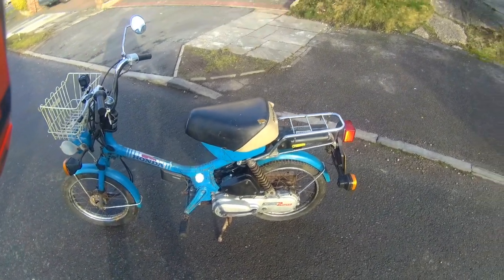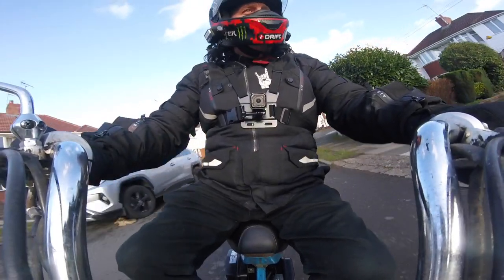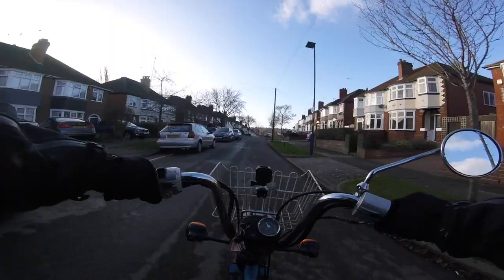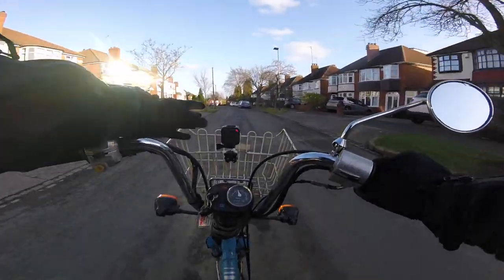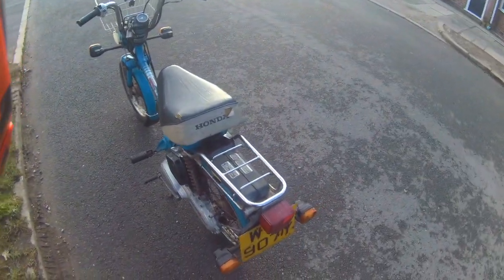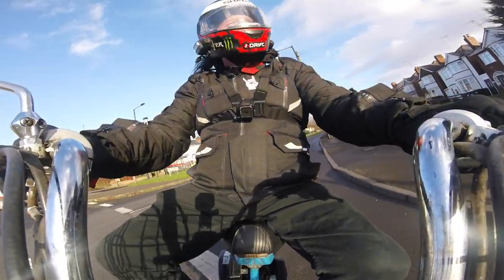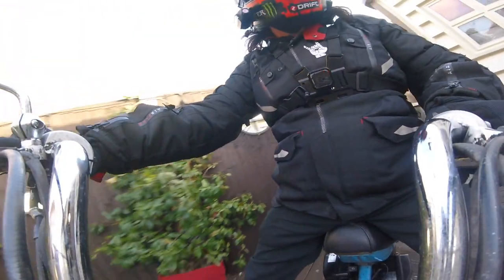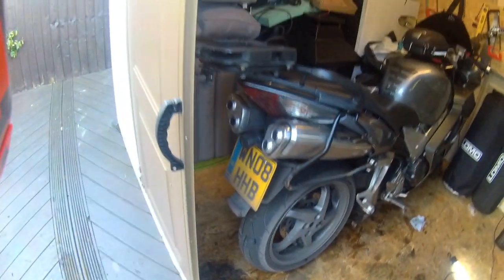1983 Honda Express NC50 First Ride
I finally take the 1983 Honda Express NC50 to the road to see how it measures up after the carb clean.